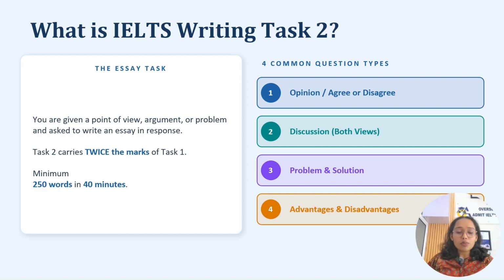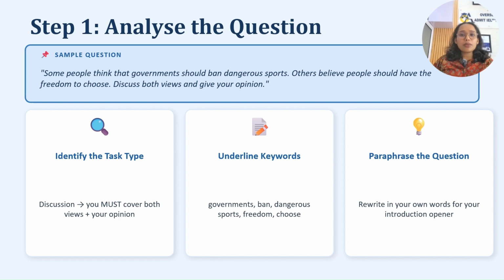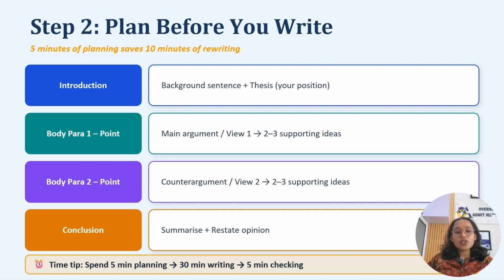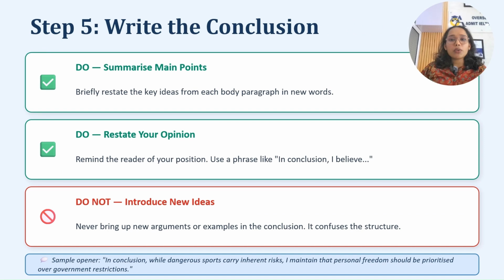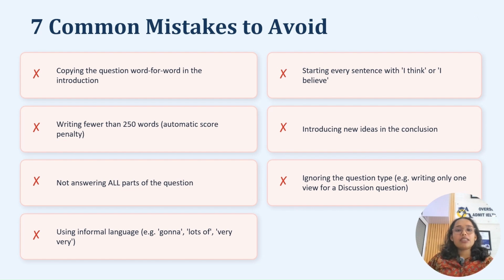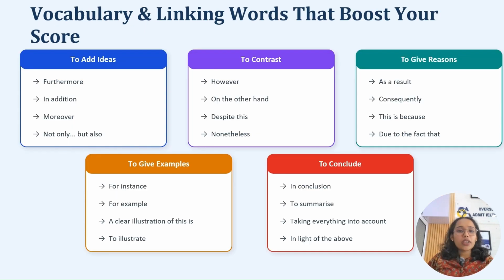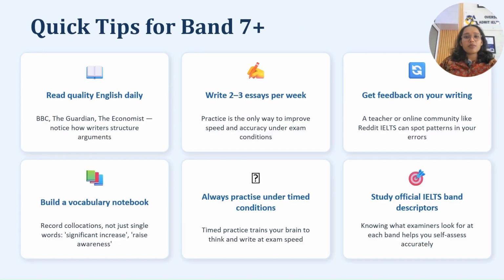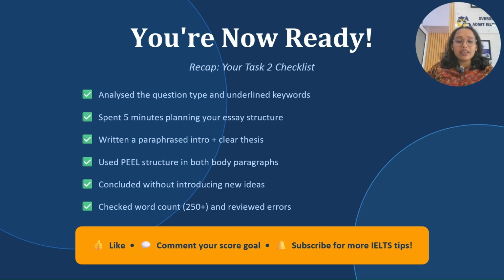IELTS Writing Task 2 Strategy That Examiners Actually Want Step by Step Band 7+ Guide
Struggling with IELTS Writing Task 2? You are not alone. Task 2 carries double the marks of Task 1 — and yet most Indian students make the same critical mistakes in structure, argument development, and time management.

In this video, we break down a complete, proven IELTS Writing Task 2 strategy — from reading the question correctly to writing a Band 7+ conclusion — with real examples, templates, and examiner feedback explained in simple language.

WHAT YOU WILL LEARN IN THIS VIDEO:
00:00 - Introduction: Why Task 2 is the most important part of IELTS Writing
02:00 - Understanding question types: Opinion, Discussion, Problem-Solution, Advantages-Disadvantages
07:00 - How to write a Band 7+ Introduction: paraphrase and thesis statement explained
13:00 - Body Paragraph strategy: topic sentence, explanation, example, link
19:00 - How to write a strong Conclusion that does not lose marks
24:00 - Time management strategy: how to plan and write 250 words in 40 minutes
28:00 - Top 5 mistakes Indian students make in Task 2 (and how to avoid them)

COMMENT "DEMO" below and our counsellor will contact you for a FREE IELTS Demo Class!

ABOUT OVERSEAS ADMIT:
Overseas Admit is India's trusted study abroad consultancy and IELTS coaching centre. We have helped thousands of Indian students secure admissions in the UK, Canada, Australia, USA, Germany, and more. Our IELTS coaching is available online and offline.

OUR SERVICES:
IELTS Coaching | PTE Coaching | Study Abroad Counselling | University Admissions | Visa Assistance | SOP & LOR Help